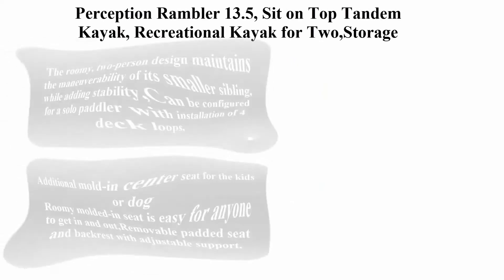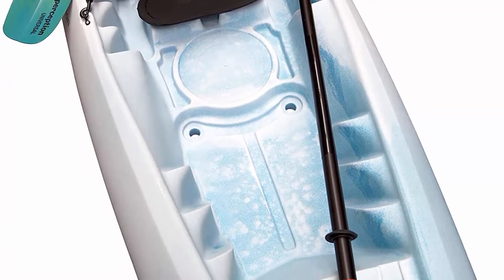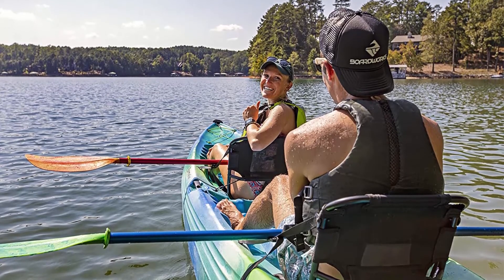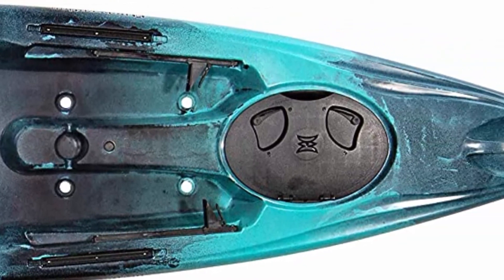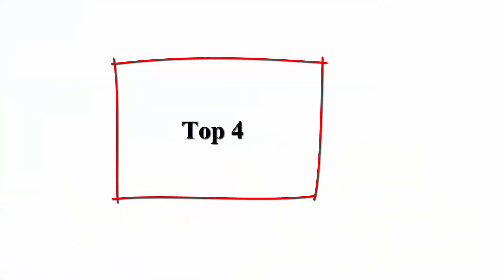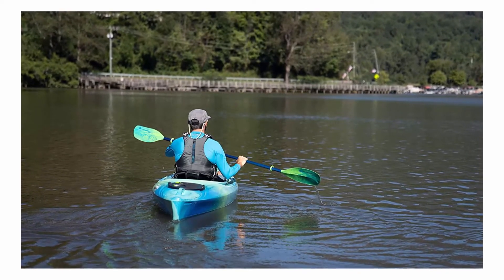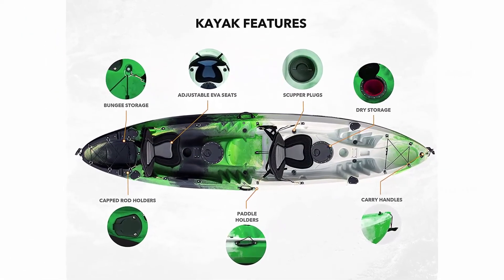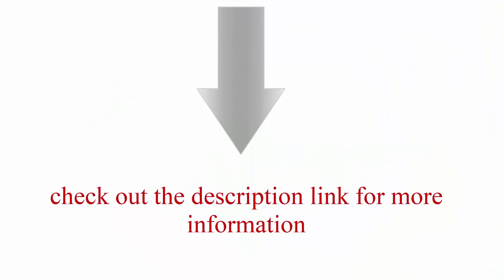Top 5 best Perception Sit on Top Tandem Kayak in 2022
► Checkout These Links For Updated Price Of Perception Sit on Top Tandem Kayak;
Top 1. Perception Rambler 13.5, Sit on Top Tandem Kayak,

Top 2. Perception Tribe 13.5 Sit on Top Tandem Kayak for All-Around Fun Large Rear Storage, with Tie Downs.

Top 3. Perception Pescador 12, Sit on Top Fishing Kayak with Front Storage Well, Large Rear Storage and Dual Rod Holders,

Top 4. Perception Joyride 12,Sit Inside Kayak with Selfie Slot and Cup Holder, Adjustable Padded Seat,Sealed Rear Storage,

Top 5. Driftsun Teton 120 Hard Shell Recreational Tandem Kayak, 2 or 3 Person Sit On Top Kayak Package with 2 EVA Padded Seats,